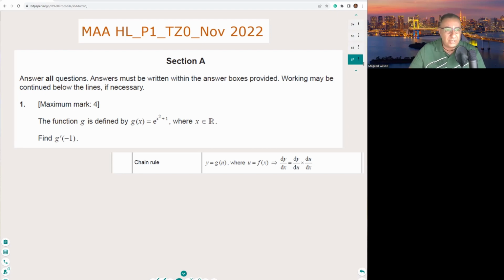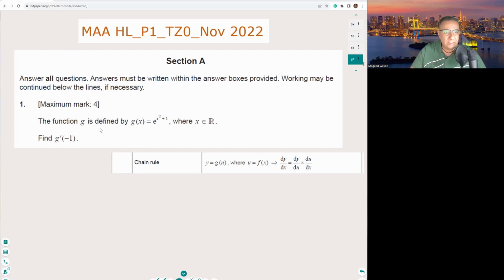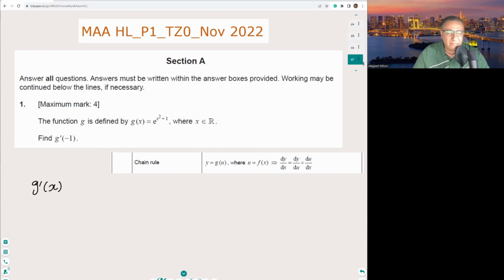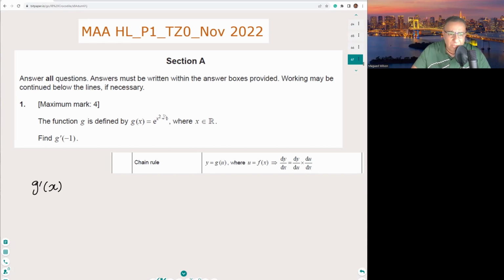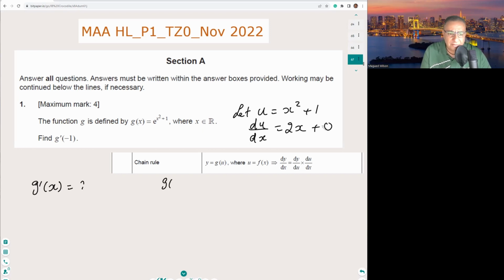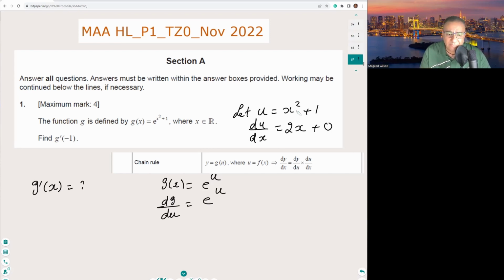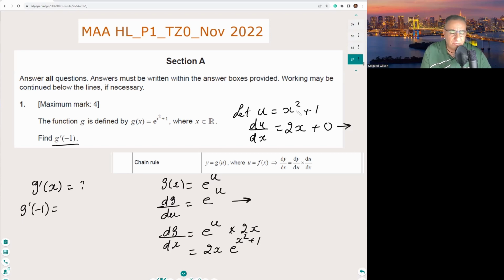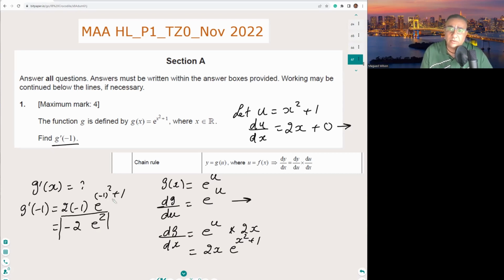MAA HL P1 TZ0 November 2022 (No.1)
In light of my technical support and aiming to solve the maximum number of questions of the previous IB past papers in Math Analysis and Approaches SL and HL, I will walk you over question no.1 of Paper1 (Time Zone 0) of November 2022 session MAA HL past paper, and I'll do my best to assist you in solving it.